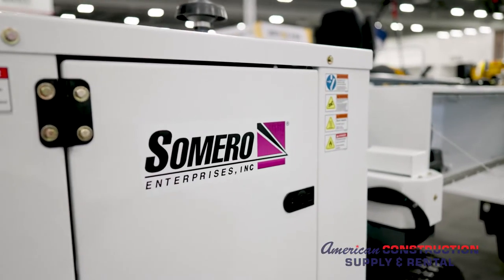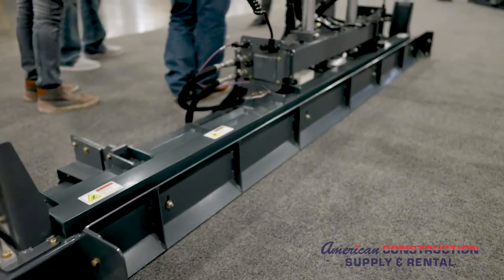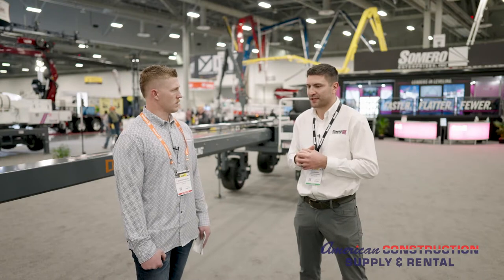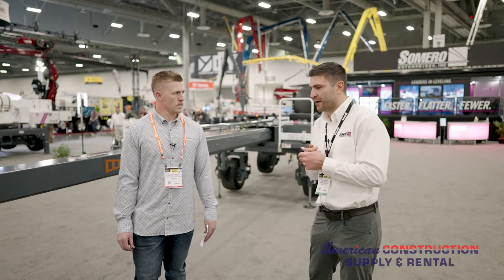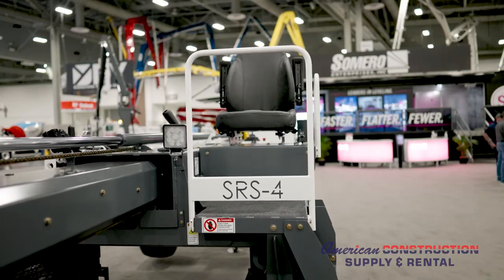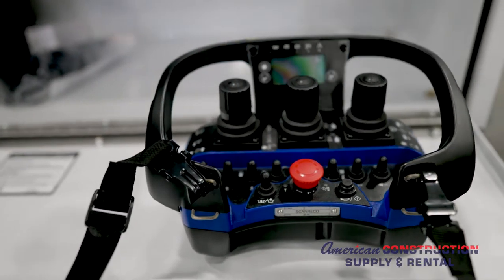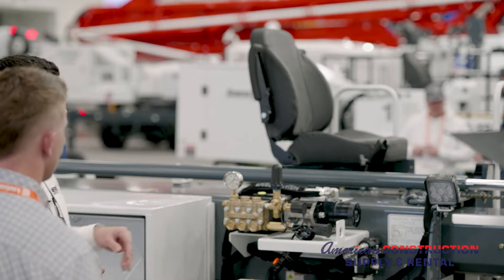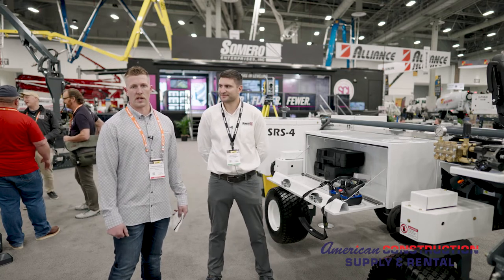Somero SRS 4 Boom Screed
The compact boom screed has been PERFECTED. The Somero SRS Boom Screed with no lower frame and streamlined “no-nonsense” design creates 360° visibility keeping the operator safe and the machine lightweight, meaning Job site safety is increased.

This machine utilizes the Somero signature Soft Landing feature, making every pass efficient and on-grade! It's also easier to operate – head lowering with hydraulic cylinder, not wrenches. It's can also be remote-control operated using the  ScanReco Remote!

Check out the @Somero line at Demo Day this June!

Come by any of our stores or contact American Construction Supply to pick up this tool or get info about other products!

If you have any questions about products, equipment or services please leave a message and a one of our qualified representatives will follow up shortly.